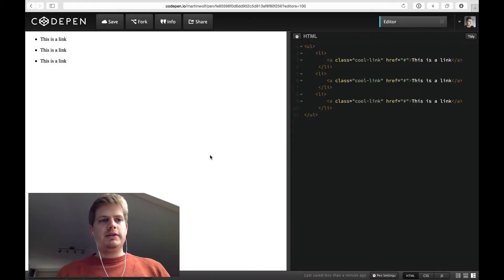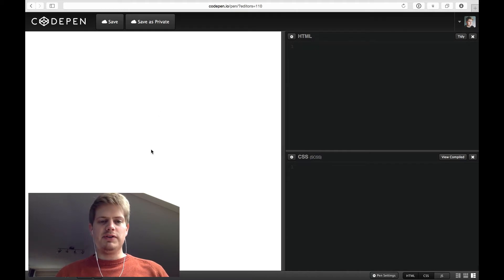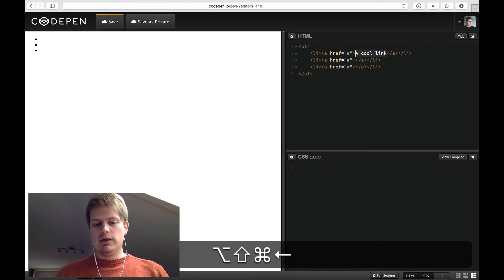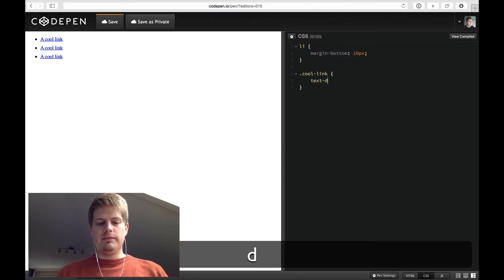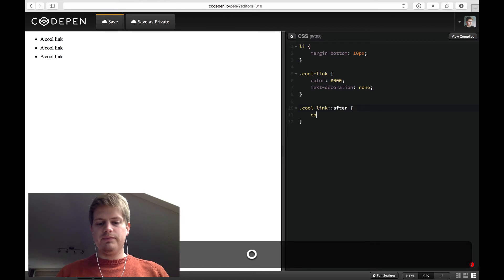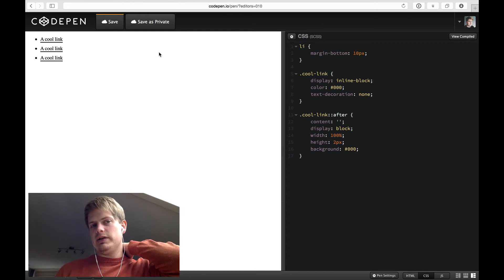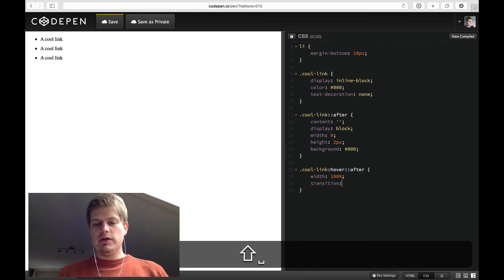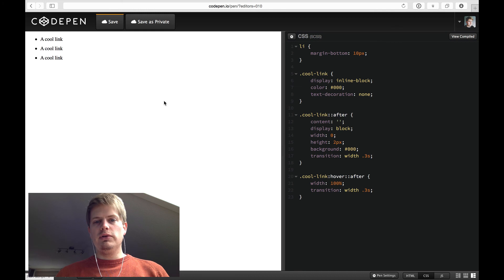Screencast #27: How to animate the border-bottom of a link on hover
Today I show you how you can make a simple link hover a little bit nicer with a simple animation.